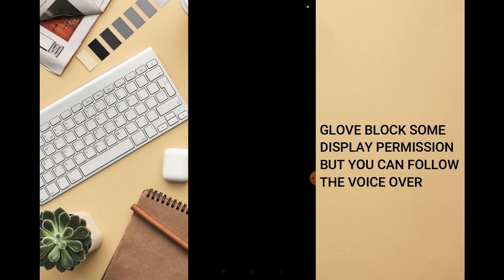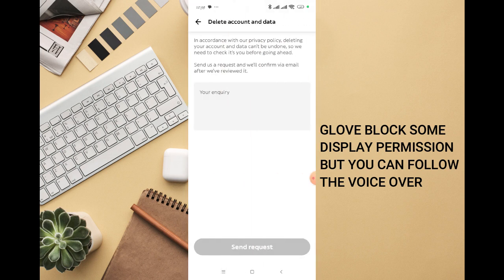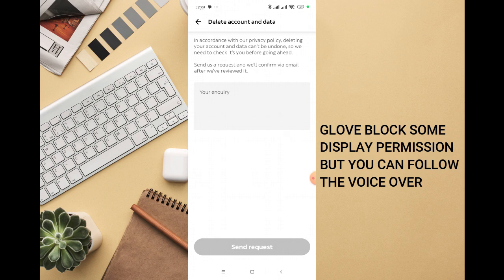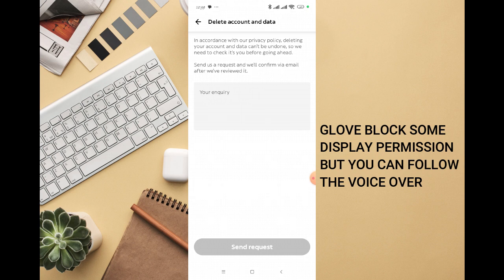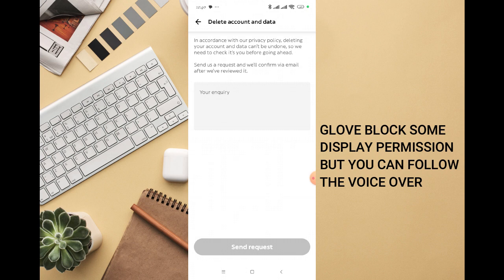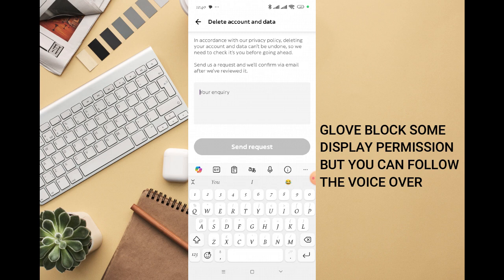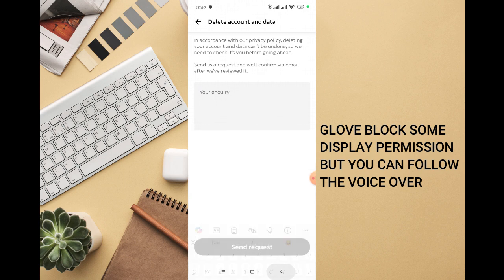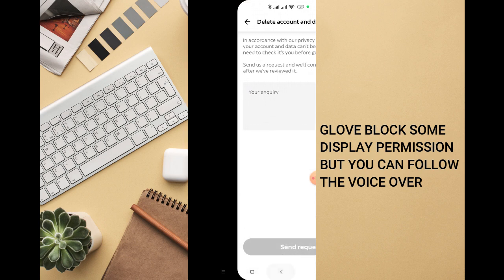HOW TO DELETE GLOVO ACCOUNT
In This Video, you will learn about HOW TO DELETE GLOVO ACCOUNT